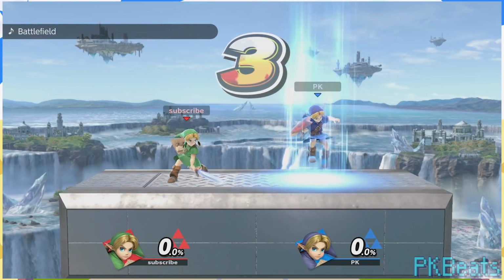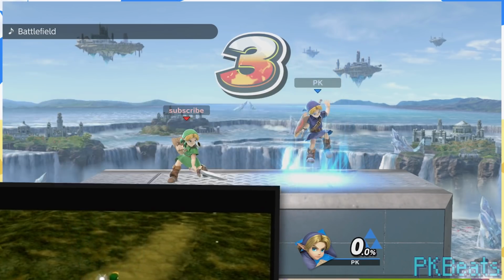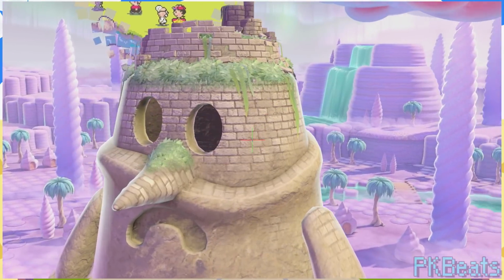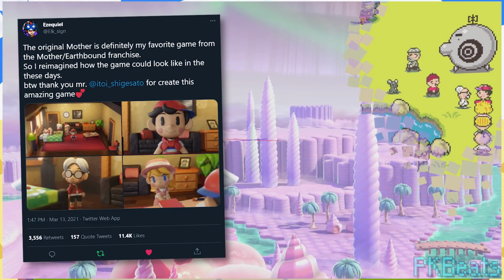Appreciating the Little Details of Smash Ultimate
Taking another break from all the nonsense of the world to just look at the finer details of our favorite party fighting game, enjoying the good vibes and all that

Y'all liked the last video way more than I was expecting, and I like this type of video a lot, so who's up for round 2? If even this one performs well, we might have a new series on our hands! Who can say?

Regardless, I genuinely do think it's a great break from everything to just observe and chat about all of the love that was put into this game, all of its references, what that makes us think about, with no major complaining or big points to make or anything. Not that those things are bad, necessarily, but it's nice to take a break from anything every once in a while.

Stay casual

- Burbo
- Raighne
- BG
- Dain_PLay
- Feurolant
- Parade Dino
- Skully
- Glaceon
- Jigs
- Keckothedragon
- Meep
- Skye
- Stan LOONA

Thanks to all of my channel members:

- Burbo Banana
- Tyrannosaurus Chexmix
- Not Connor Bailey
- Mag idk
- Diggie